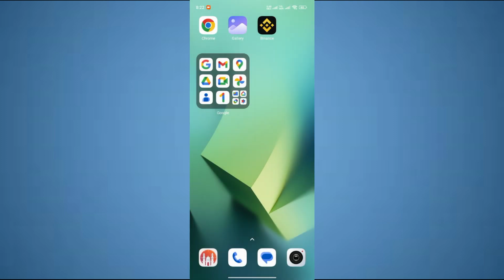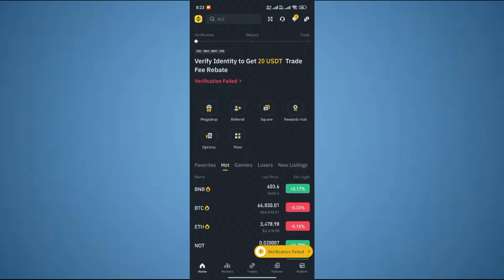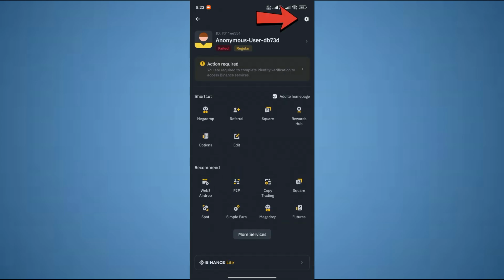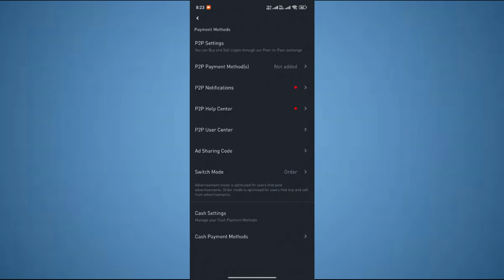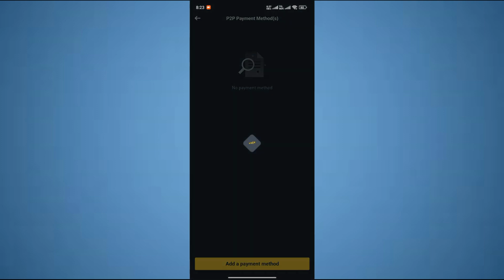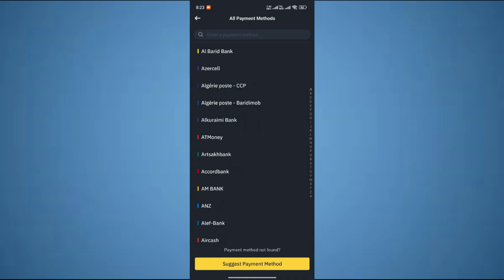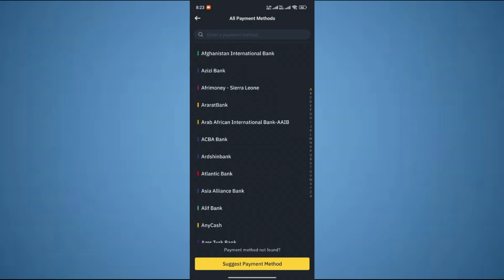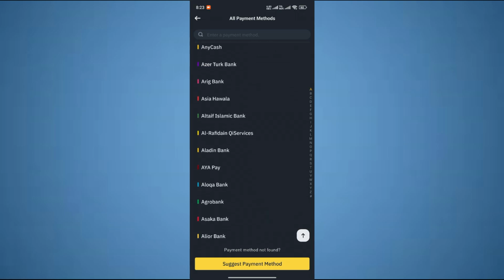HOW TO CHANGE BANK DETAILS ON BINANCE 2025! (FULL GUIDE)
Welcome! In this comprehensive guide, we'll show you "HOW TO CHANGE BANK DETAILS ON BINANCE 2025! (FULL GUIDE)." If you need to update your bank information on Binance, this tutorial will provide you with detailed, step-by-step instructions to ensure a smooth process.